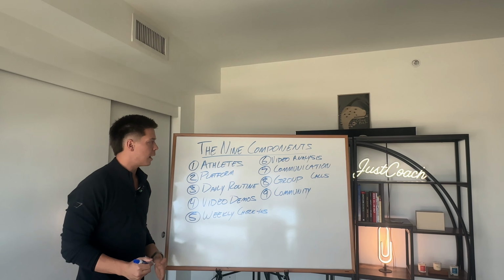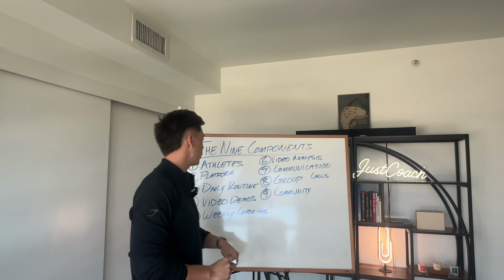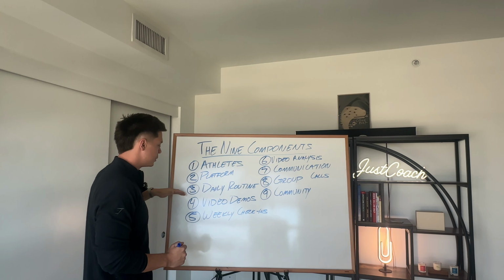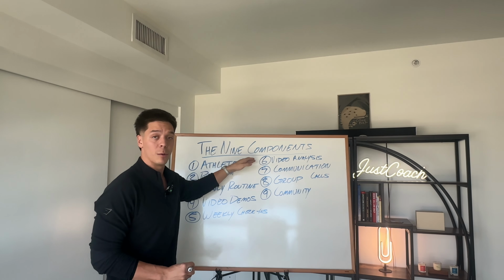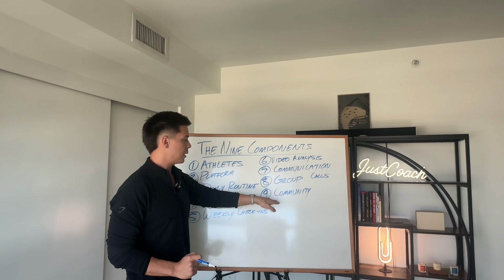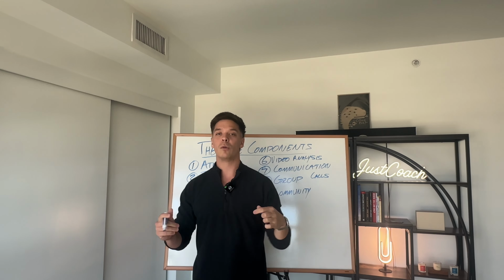The 9 Components of An Effective Online Sports Training Program